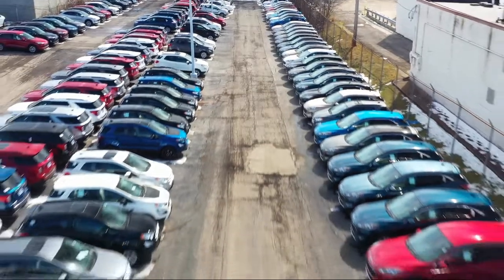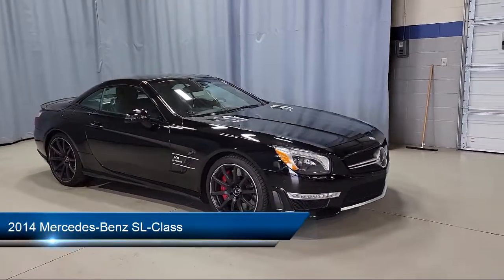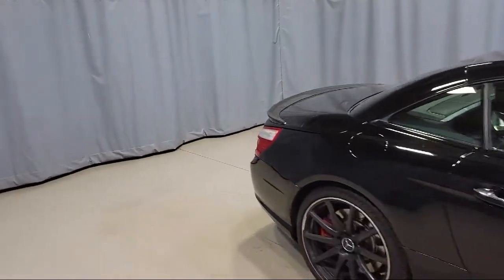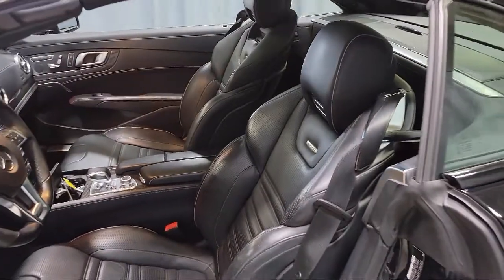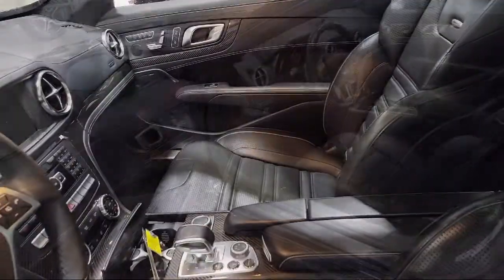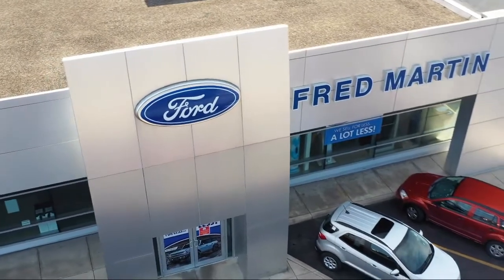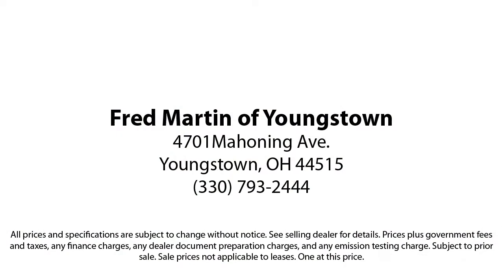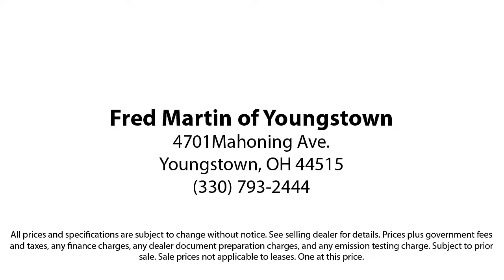2014 Mercedes-Benz SL-Class SL 63 AMG® Convertible Youngstown New Castle Kent Warren Boardman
2014 Mercedes-Benz SL-Class SL 63 AMG® Convertible Stock Number: P8888 Vin:WDDJK7EA0EF029355.